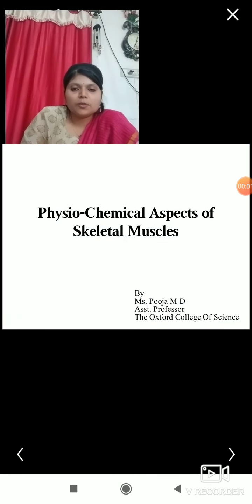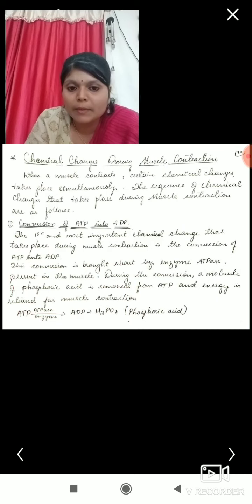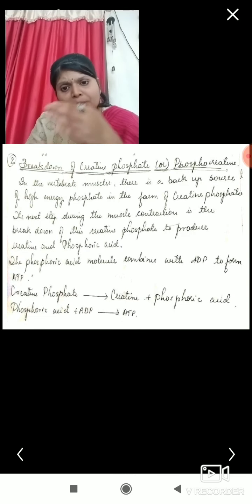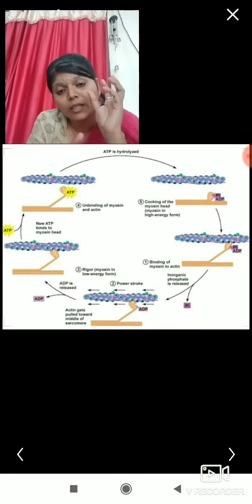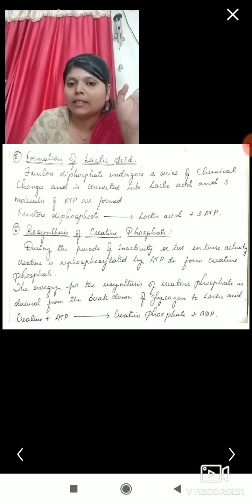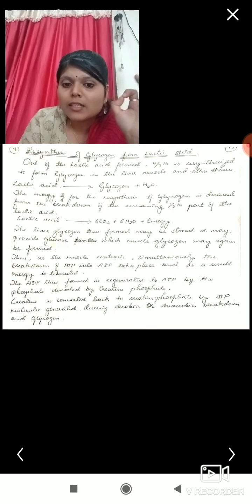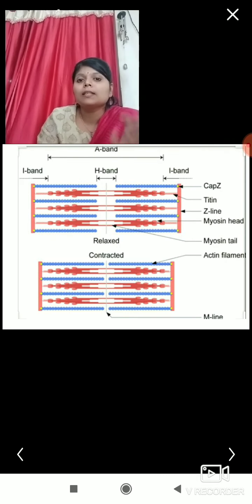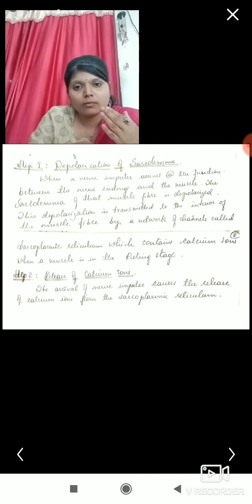Physio-Chemical Aspects of Skeletal Muscles By Pooja M D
B.Sc 6th Sem topic